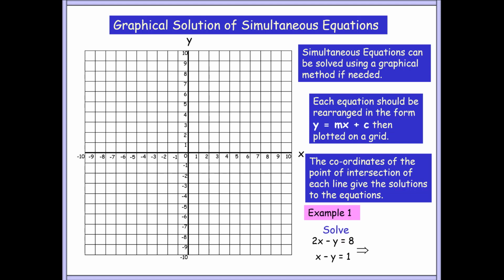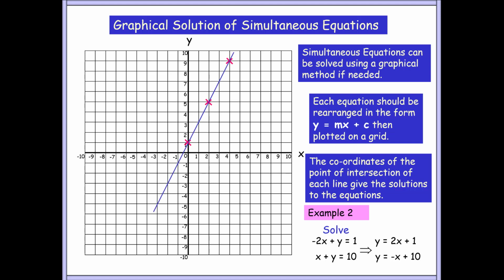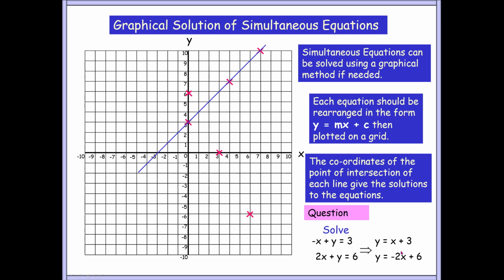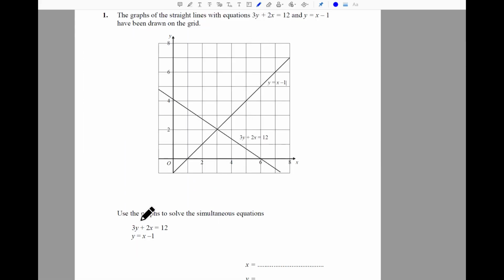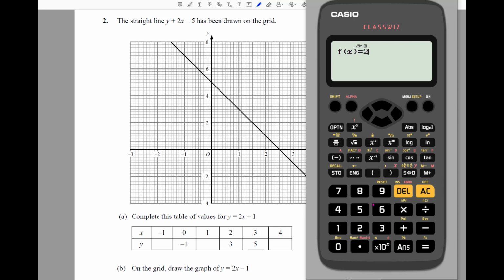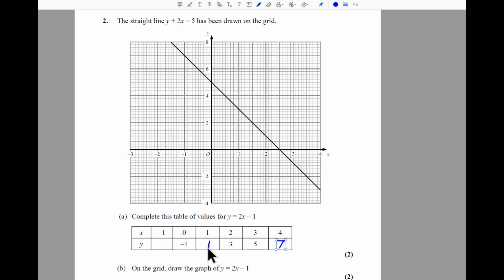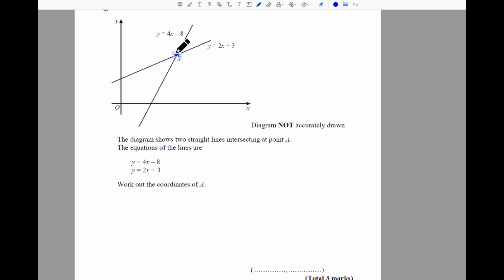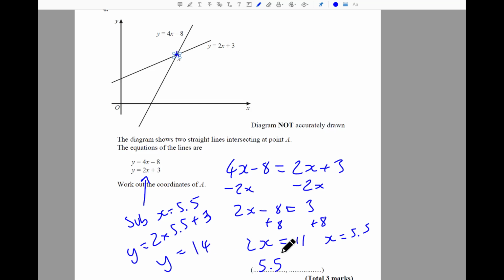Solving simultaneous equations graphically exam questions.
Earn marks in your pocket. Easy marks gained that anyone can learn in your maths GCSE exams. Solving simultaneous equations graphically exam questions and explanation.